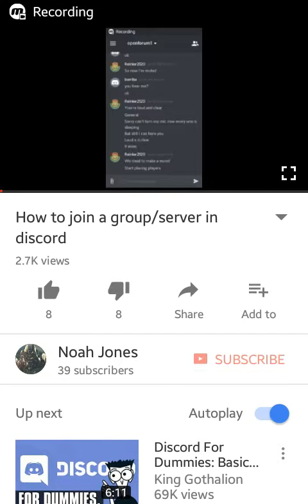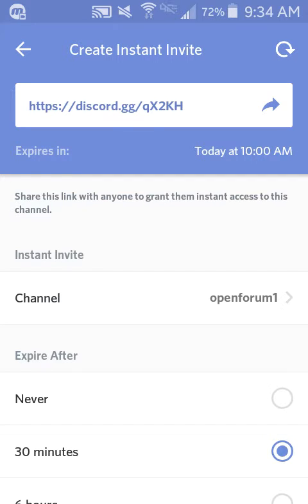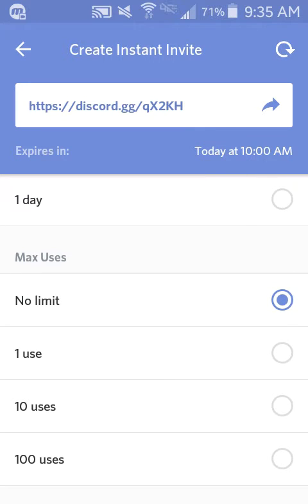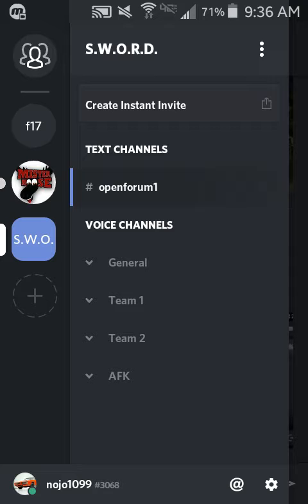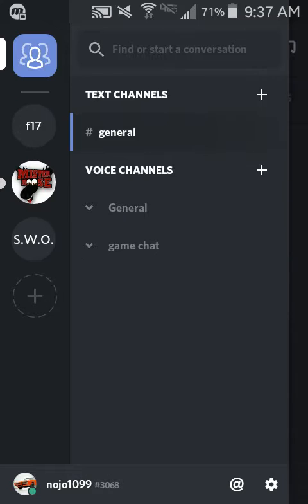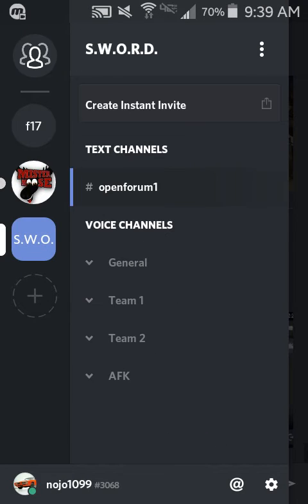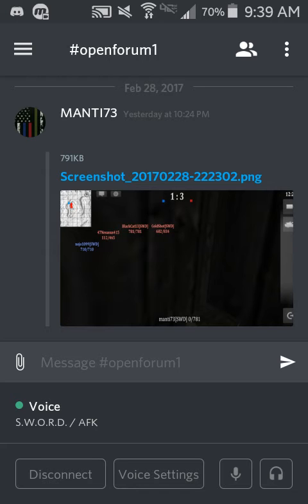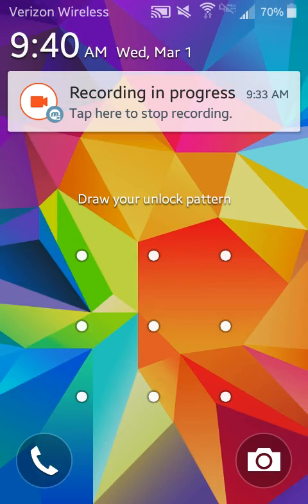Discord basics and updated tutorial on how to join a server and invite friends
This is the sequel to the most viewed tutorial on my channel: How to Join a Server in Discord. In this video, we cover where and what each icon does. I hope this helps you and will have more when Discord is updated again.